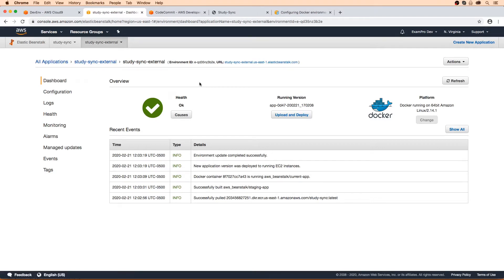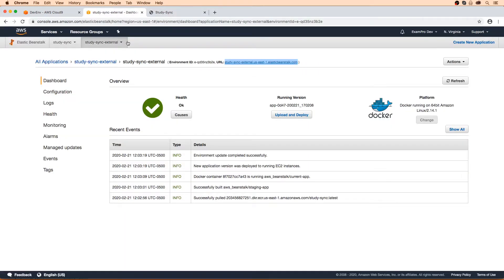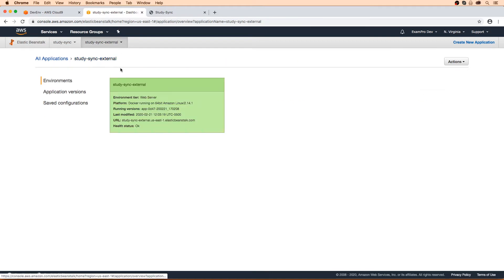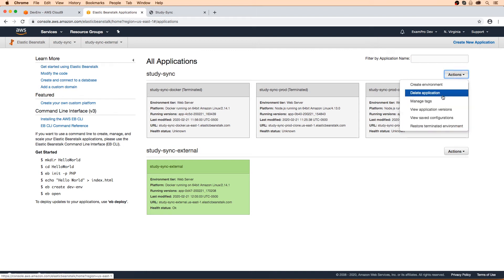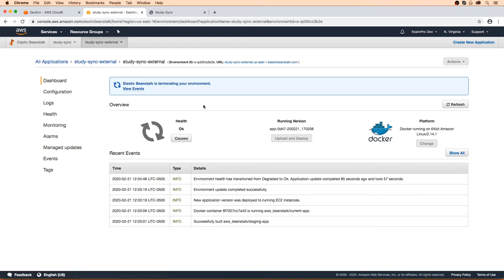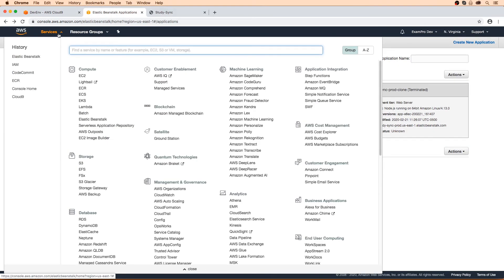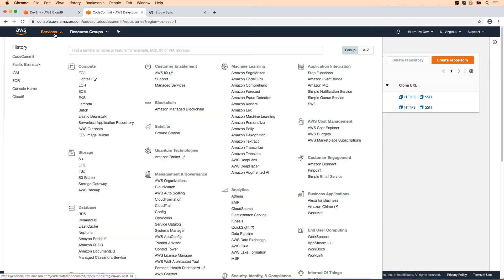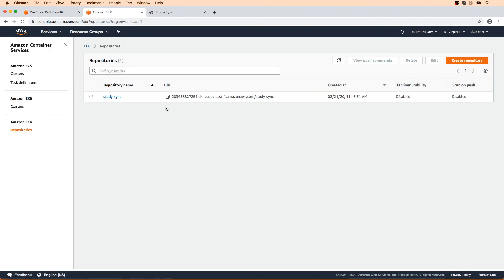Cleaning Up Elastic Beanstalk Resources Follow Along - AWS Associate Course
Learn how to clean up resources in Elastic Beanstalk to maintain a cost-effective and organized AWS environment.